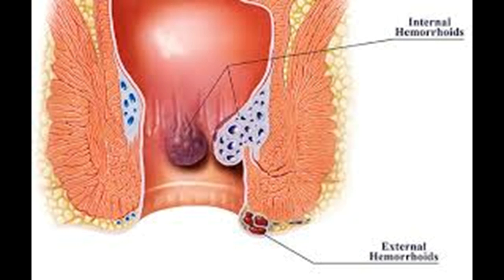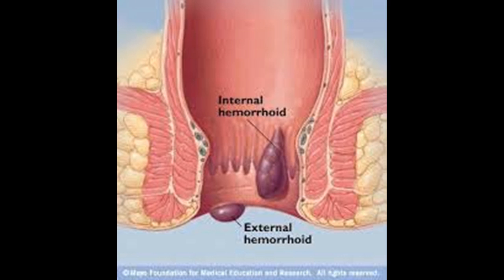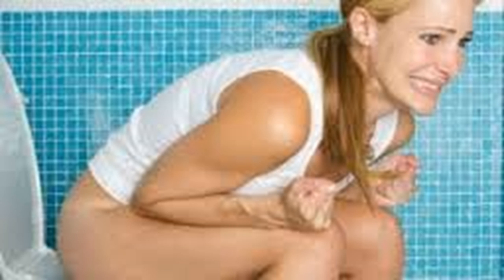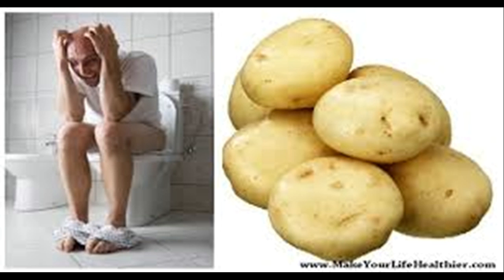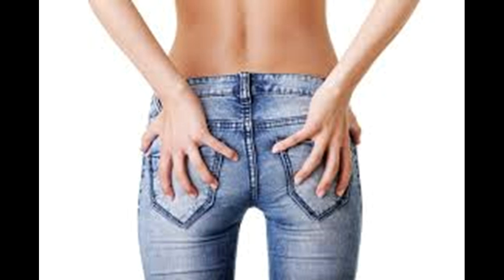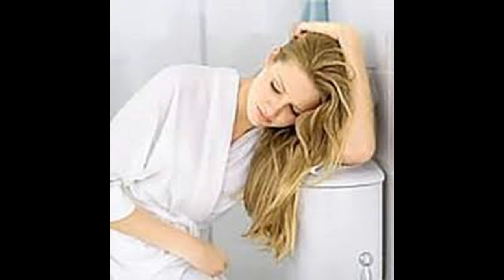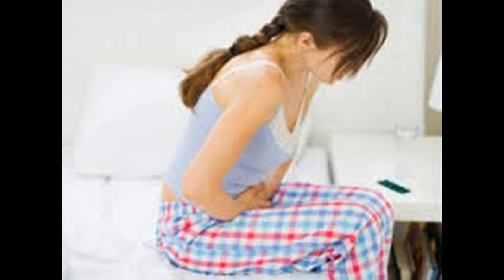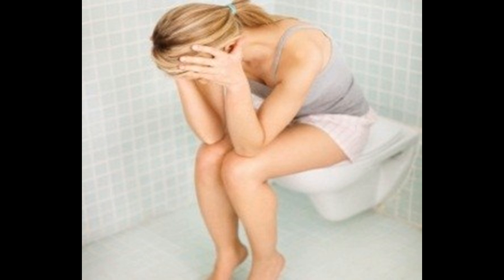How to Treat and Cure Hemorrhoids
This vedio has How to Treat and Cure Hemorrhoids